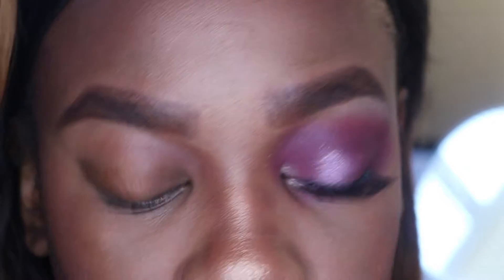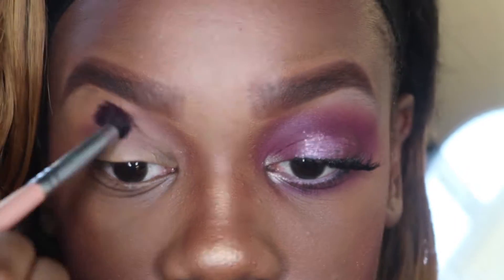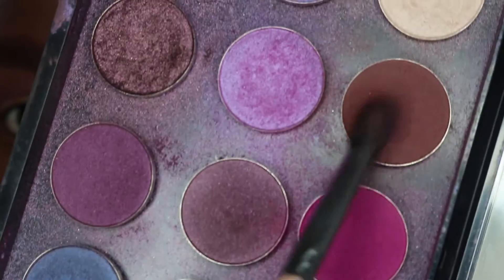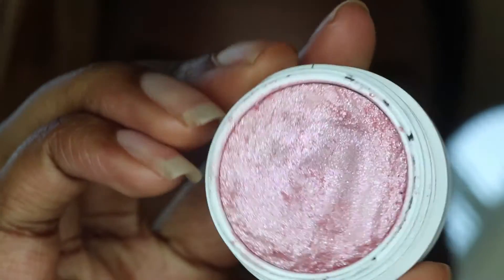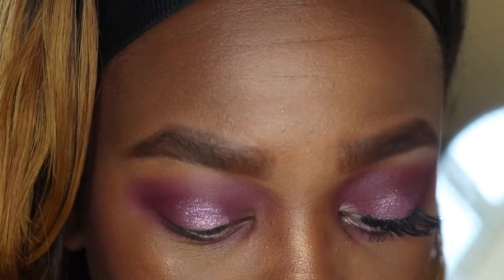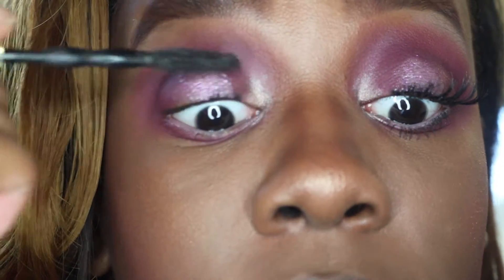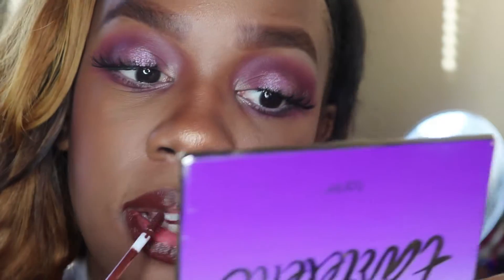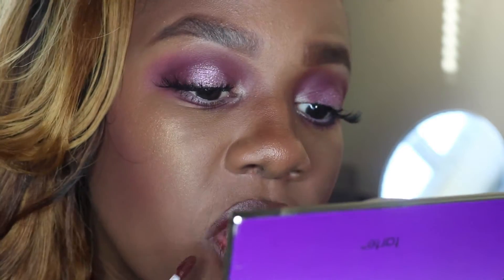Soft Purple Smokey Eye Makeup Tutorial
Products Used:

EYES:
Morphe Brushes single shadows
Colourpop Shadow Shock in "Bubbly"

BROWS: Nyx Cosmetics brow pencil in "Dark Brown"

FACE:
Maybelline FIT Me Foundation in "360"
Anastasia Beverly Hills Powder Contour Palette
Black Radiance Contour Palette in 'Medium to Deep"

LIPS:

Colourpop Cosmetics liqui lipstick in "Limbo & Beeper"